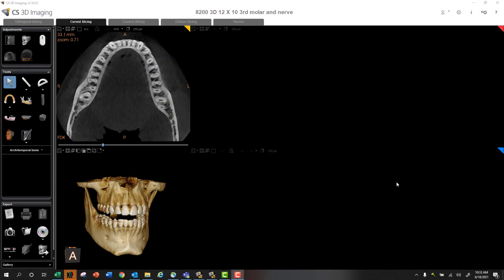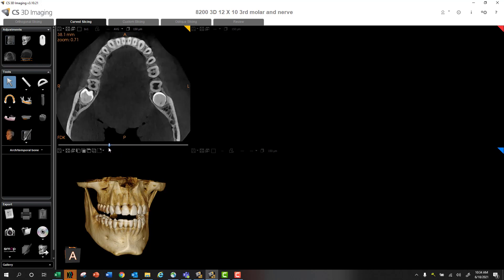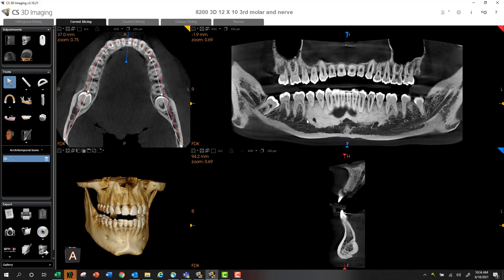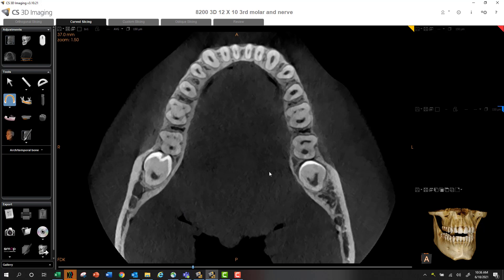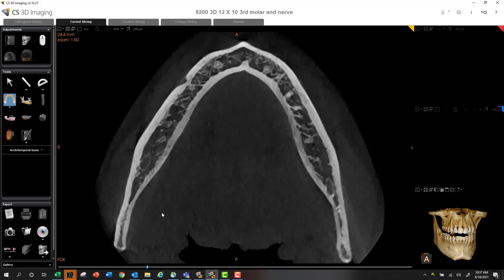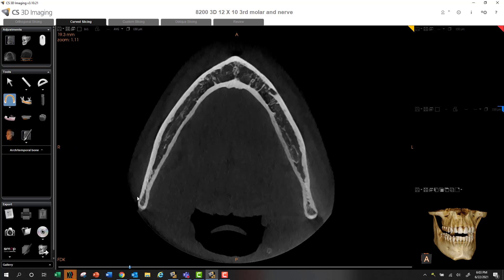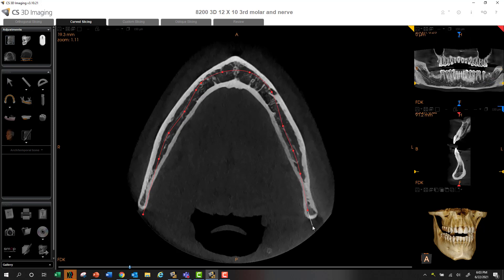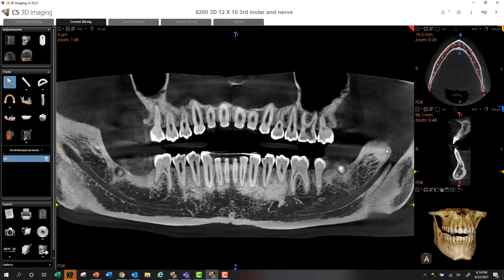CS 3D Imaging Software - Visualize IAN Easier With This Panoramic Mapping Method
This video shows users how to make the IAN jump out at you on one view, making it easier to see and mark for implant planning